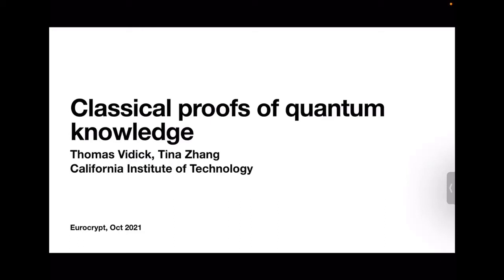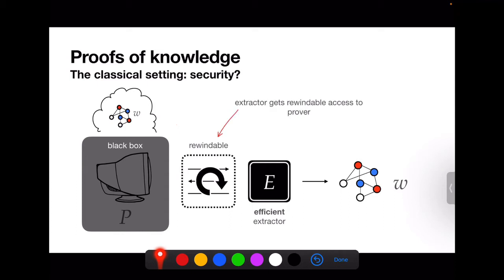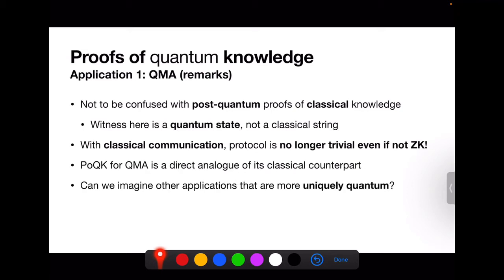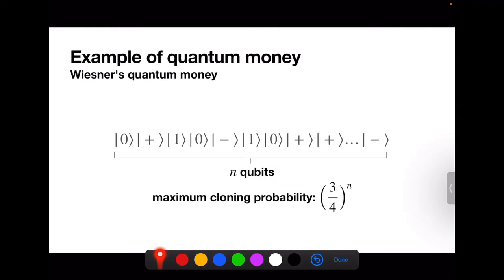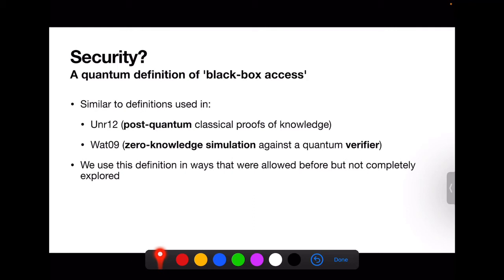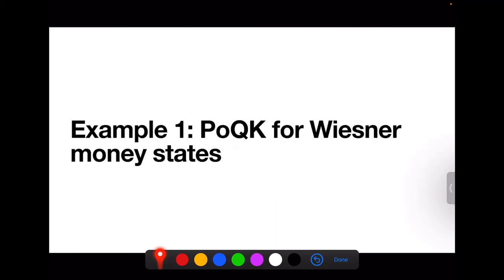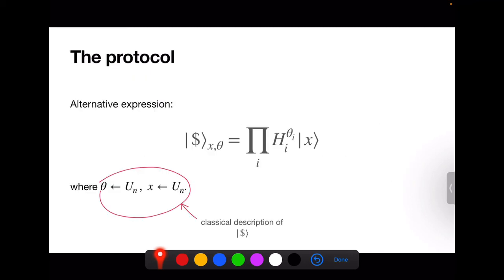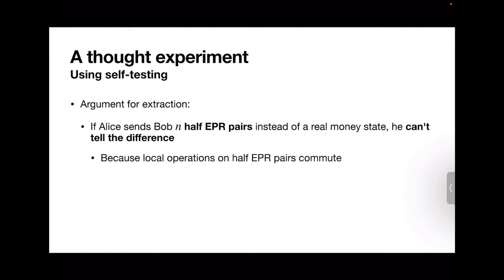Classical proofs of quantum knowledge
Paper by Tina Zhang, Thomas Vidick presented at Eurocrypt 2021